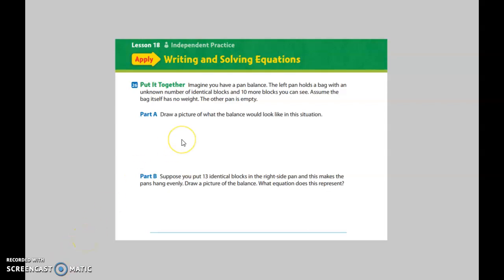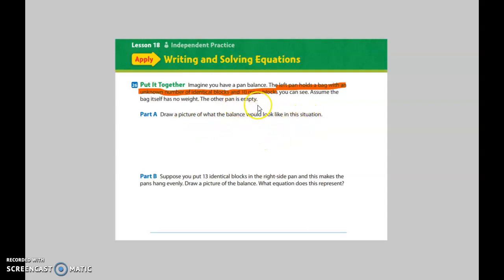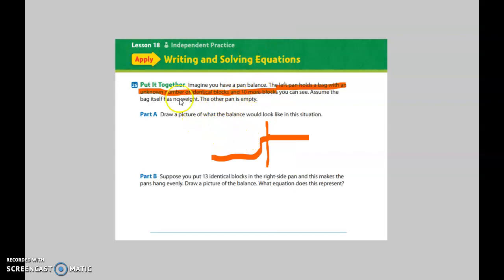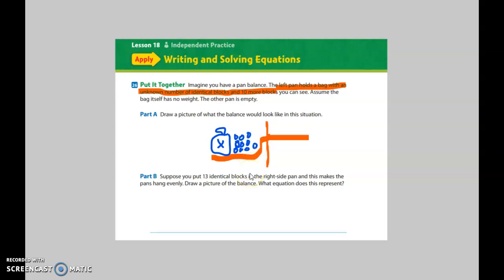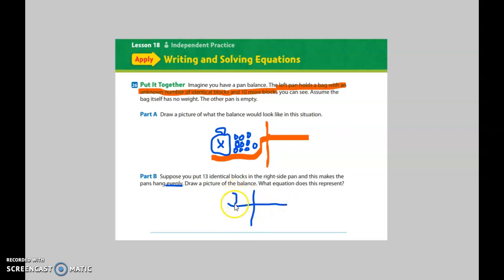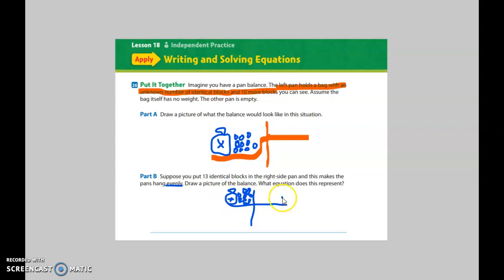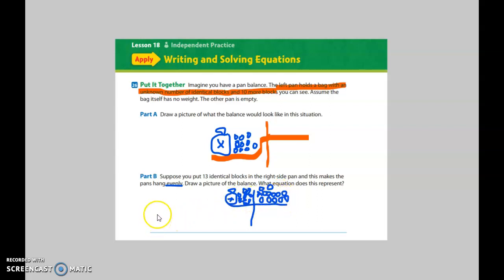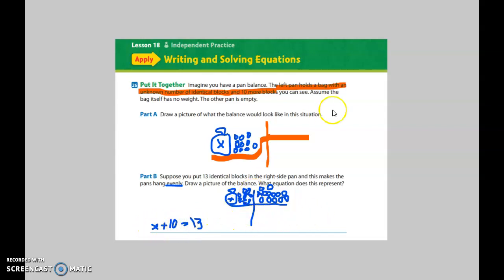CYW IndPractice L18